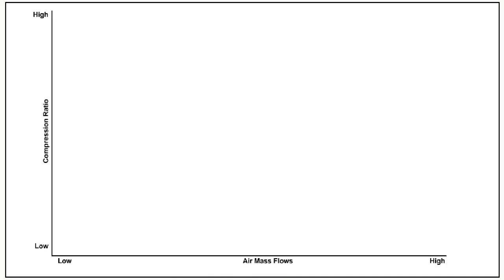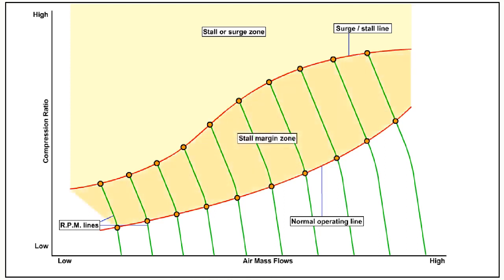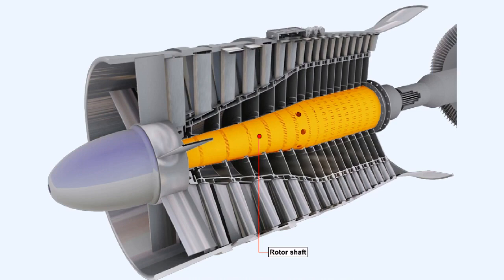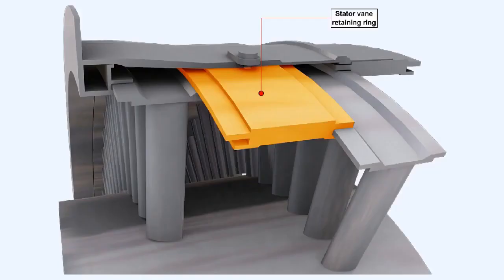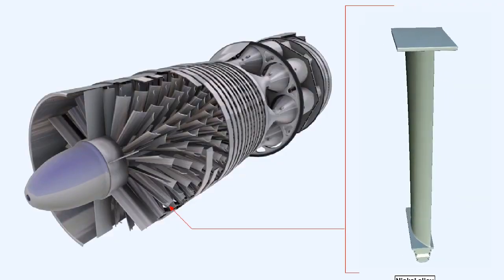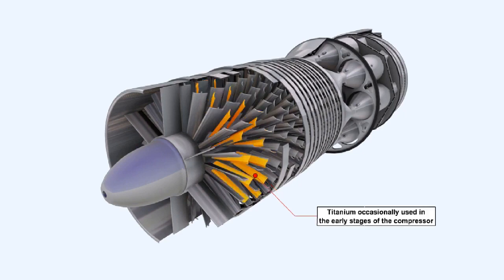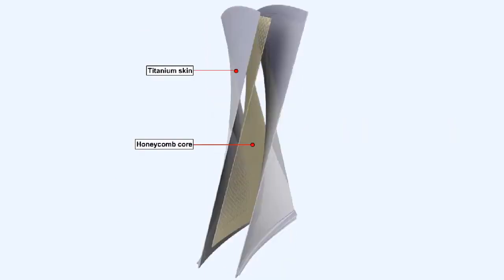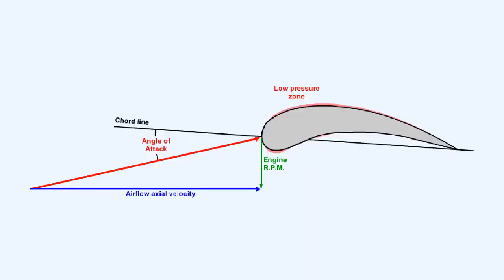07 ATPL Training Gas Turbine Engines 07 Compressors Part 3 720 X 1280